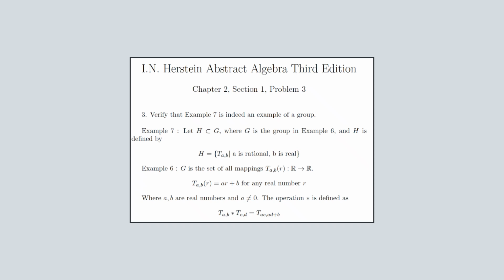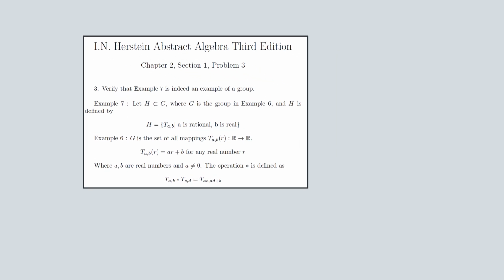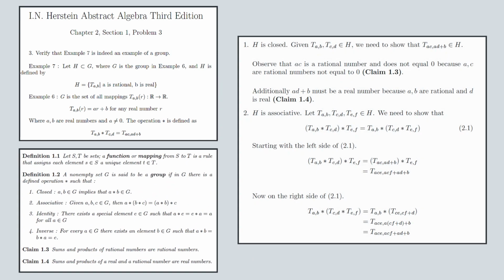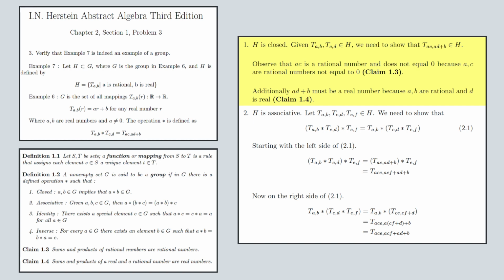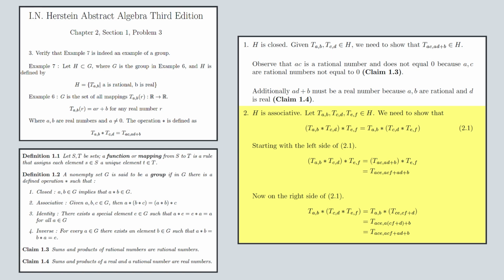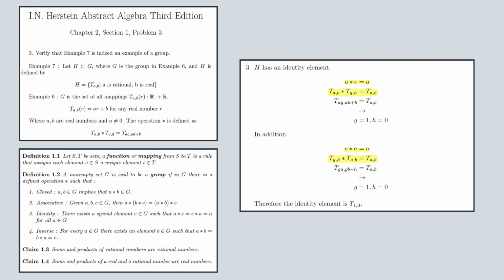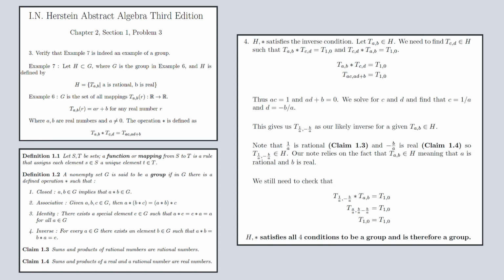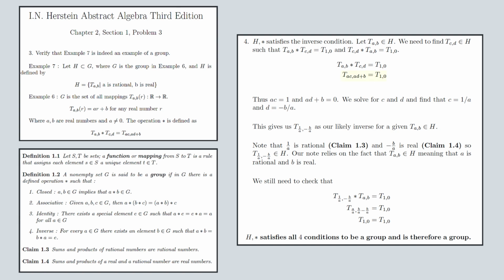2.1.3 :: Herstein Chapter 2 Section 1 Problem 3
Full solution to I.N. Herstein Abstract Algebra Chapter 2 Section 1 Problem 3

Verify that Example 7 is indeed an example of a group.
Example 7 : Let H ⊂ G, where G is the group in Example 6, and H is
defined by
H = {Ta,b| a is rational, b is real}
Example 6 : G is the set of all mappings Ta,b(r) : R → R.
Ta,b(r) = ar + b for any real number r
Where a, b are real numbers and a ̸ = 0. The operation ∗ is defined as
Ta,b ∗ Tc,d = Tac,ad+b